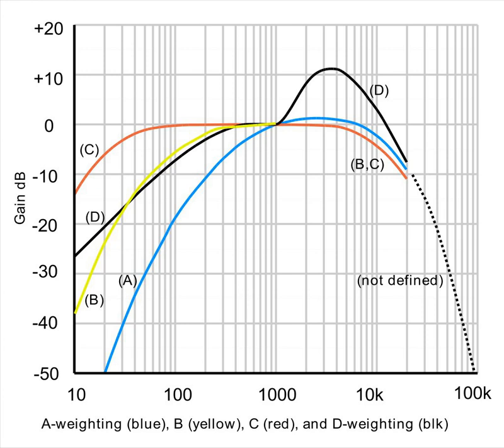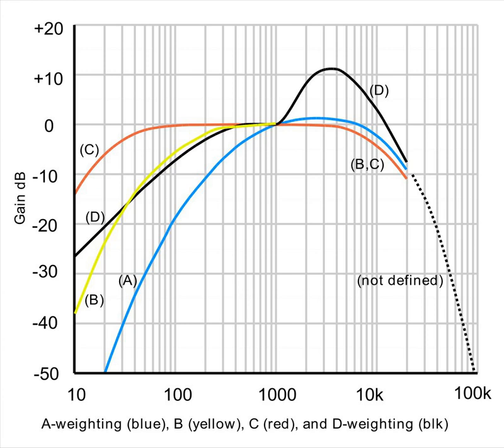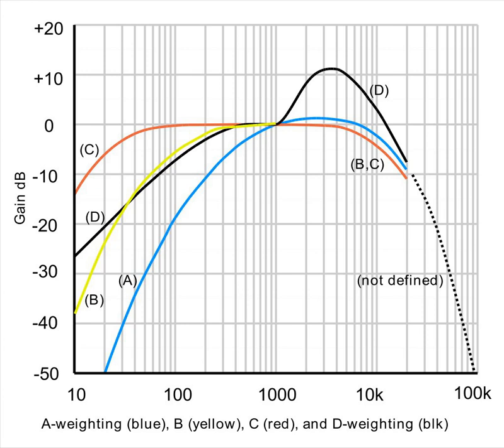Weight (mathematics) | Wikipedia audio article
00:01:14 1 Weighting and loudness
00:02:28 2 Weighting in audio measurement
00:03:42 3 Weighting and gamma rays
00:04:56 4 Weighting and television colour components
00:06:10 5 Weighting and UV factor derivation for sun exposure
00:07:24 6 Weighting in 3D modeling and animation
00:08:38 6.1 Skeleton structure
00:09:52 6.2 Cloth
00:11:06 7 See also
00:11:43 8 External links

- Socrates

SUMMARY
The process of weighting involves emphasizing the contribution of particular aspects of a phenomenon (or of a set of data) over others to a final outcome or result; thereby highlighting those aspects in comparison to others in the analysis. That is, rather than each variable in the data set contributing equally to the final result, some of the data is adjusted to make a greater contribution than others. This is analogous to the practice of adding (extra) weight to one side of a pair of scales in order to favour either the buyer or seller.
While weighting may be applied to a set of data, such as epidemiological data, it is more commonly applied to measurements of light, heat, sound, gamma radiation, and in fact any stimulus that is spread over a spectrum of frequencies.